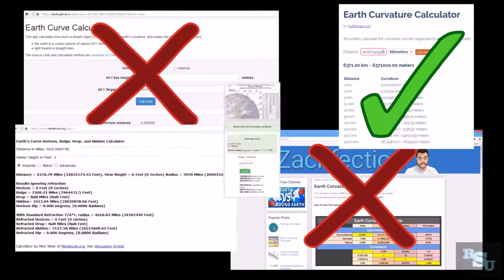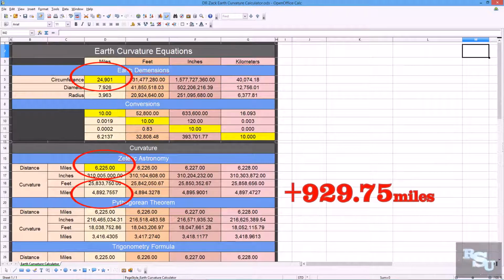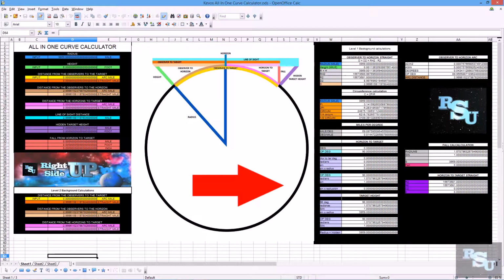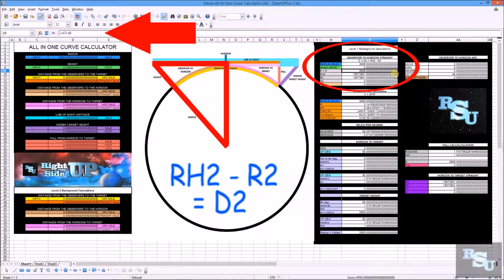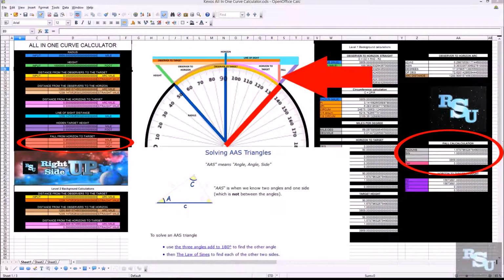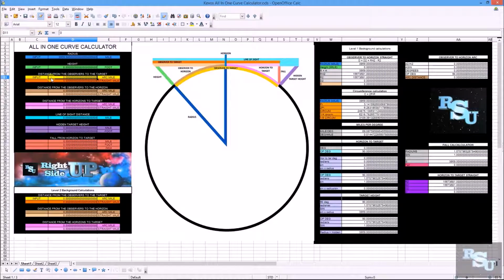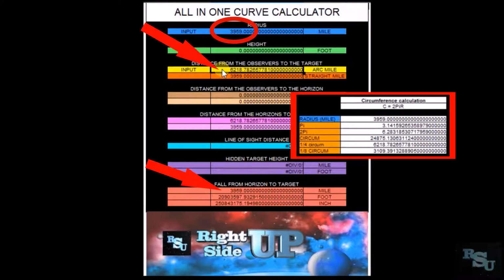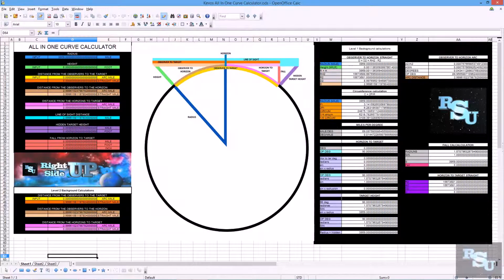Curvature Calculators Understanding The Equation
Whilst doing some recent research, I discovered a few things about the curvature calculators that are being used to argue both for and against, curvature of the earth.

Stay with me as I show you the quick check that you can do to see if a particular curve calculator is correct or not, followed by an introduction to and an indepth explanation of my own All In One Curve Calculator so as to give you a better insight into what measurements are relevant, what calculations are required for which measurement and how to apply the results.

I have also made the file available on files.com where you can download it for free.

If you wish to alter the formulas to change the unit of measure you will need to unprotect the sheet. Use the password rsu.

The instructions for which cells to alter are included in the spread sheet.